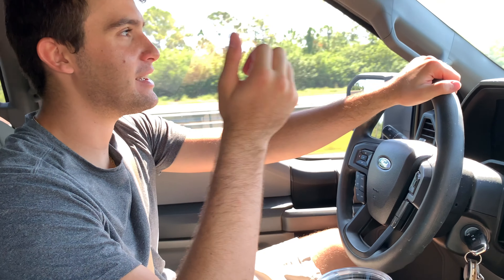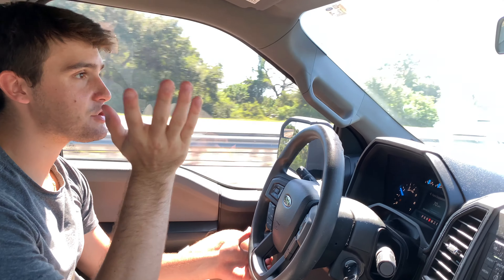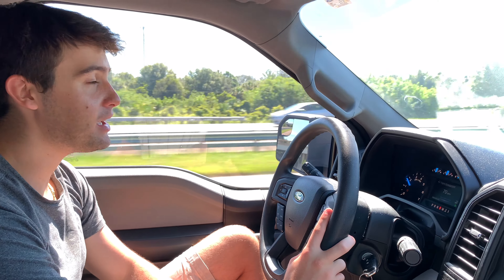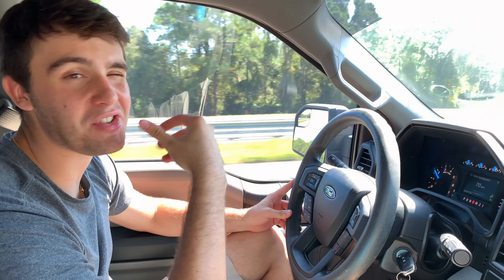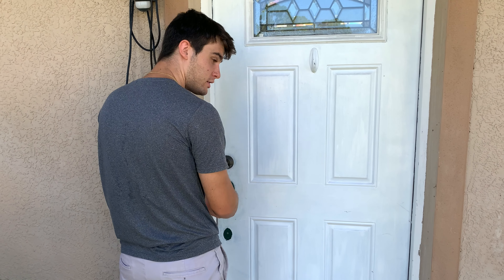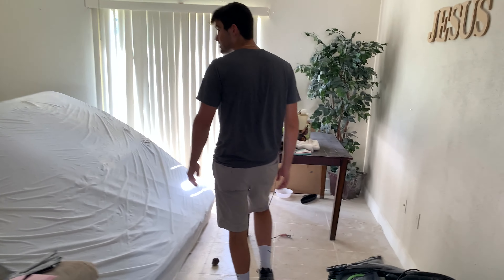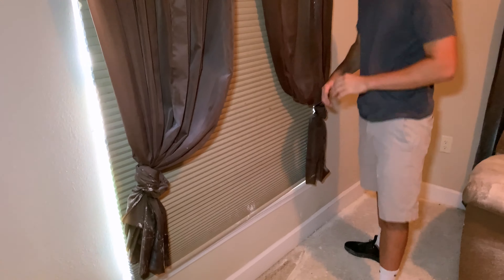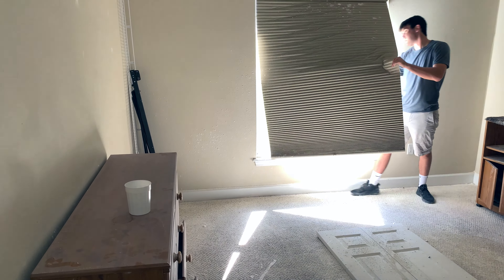The Zombie Soot House |Vlog #4| Real Estate Investing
Wow this house was such a mess! I'm so excited to bring you another addition to the Zach Ginn real estate investing VLOG. In this vlog we travel to a new houses I just closed on and I see the wreck the tenant left for me. Luckily for me the tenant was not the issue. I bought the house with the tenant in the property at an insane discount. In the next vlog I'll show you how much work we put into the house and the projected profit!

⚡️ Flip With Rick Youtube Channel (Zach's Real Estate Education Channel)

⚡️500 FREE TEXTS (SMS Blasting)
Don't Say NO to FREE Marketing!

📚FREE RESOURCES!📚

⚡ABOUT ZACH GINN⚡️

Zach Ginn is a 20 Year Old Real Estate Entrepreneur. Zach Bought his first stock at age 12 and never stopped investing in the stock market. Zach Ginn started working a minimum wage bag boy job at the age of 14 and Quit at age 17 to Start Wholesaling Real Estate in High School.

He quickly made over $100,000 in profits in high school Wholesaling Off-Market Properties, but then he started investing his real estate profits into the stock market and saw 5X the returns then  traditional real estate investments like rental properties. Zach Continues to Invest in individual stocks and Real Estate!!

Zach Ginn, a South Florida Native now runs one of the largest real estate wholesaling/House Flipping Operations on the Treasure Coast in Port Saint Lucie, Florida. Zach Ginn also co-runs one the best real estate investing education companies in the industry Flip with Rick.

Passionate About Business, Finance, and Real Estate. Overall Zach Ginn here to help you Make Money, Save Money, and Invest Your Money.

Zach Ginn Tells It Like It Is! You get No Fluff or Guru Talk from Him. Zach avoids the flashy luxury cars and watches for showing off large real estate deals and amazing stock market returns to help you become financially free!!

God Bless